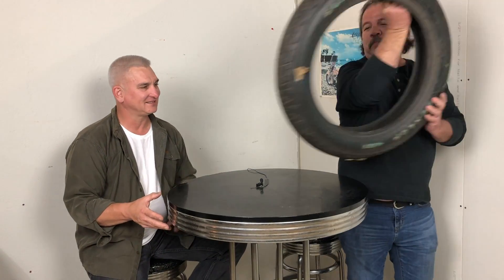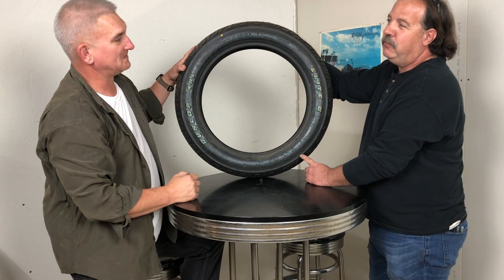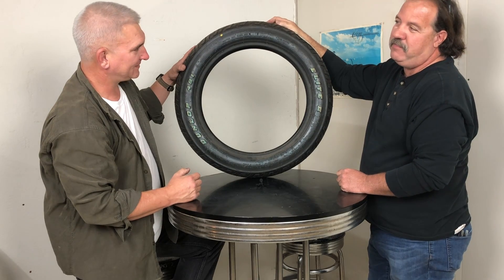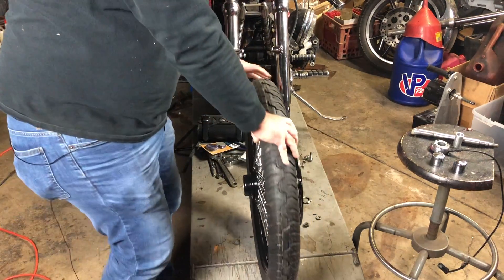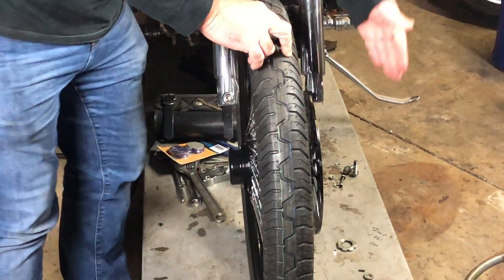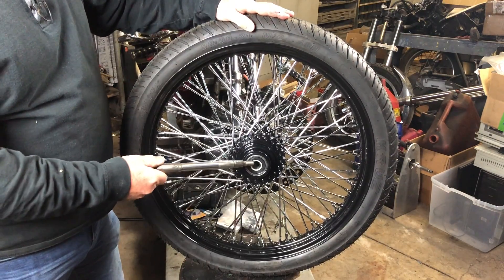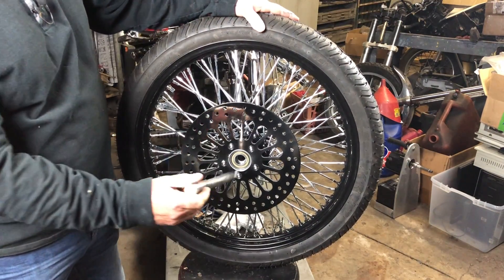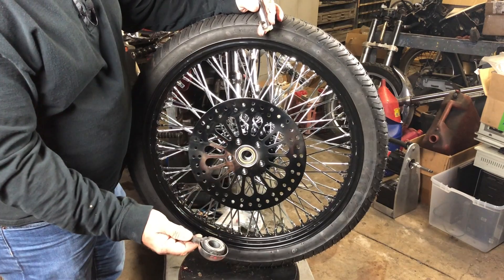Cheap Tires and Parts Cost You More - Part 1of 4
Industry's Garage looks at the pitfalls of buying less expensive parts online.  This episode is Part 1 of 4 and looks at tire purchases and front end components.  The customer saved money on the initial purchase, but spends more money in the long run.